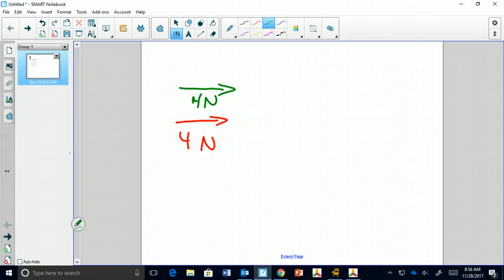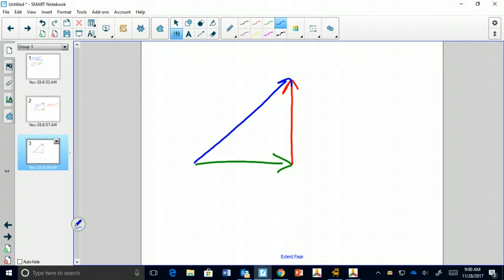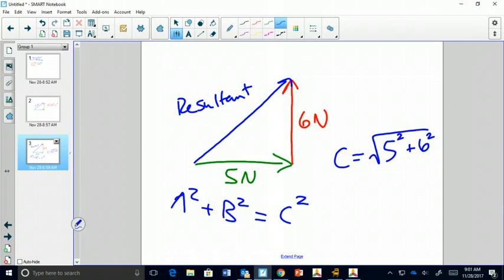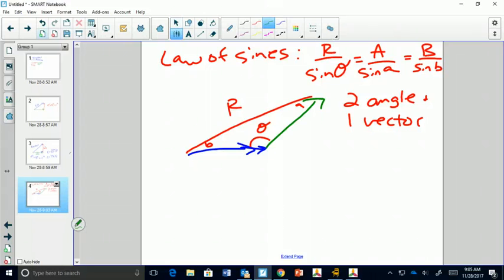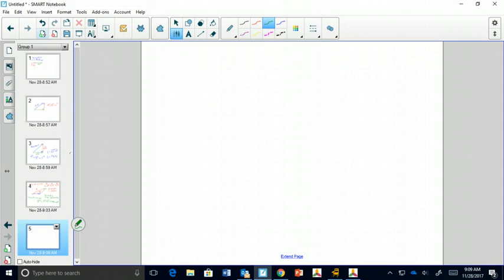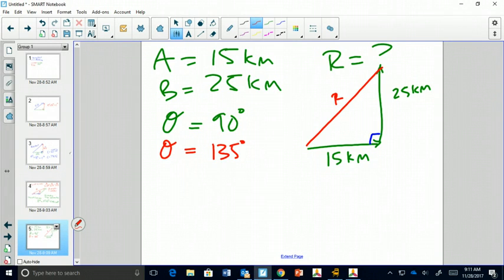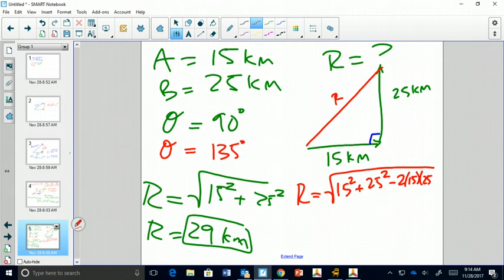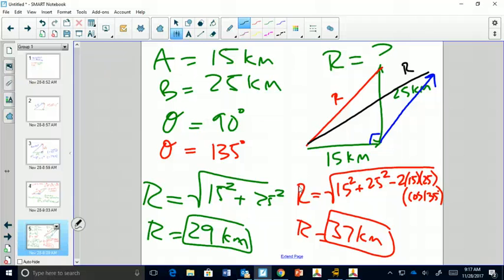Nathan Hess 28Nov2017 085418